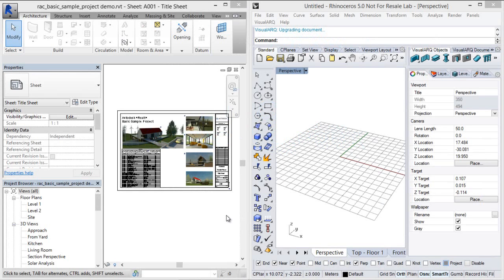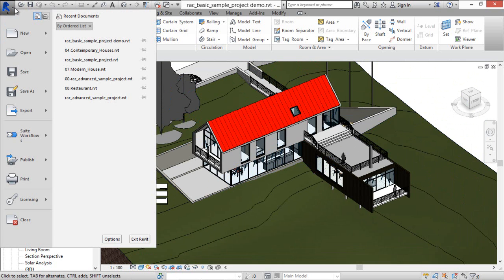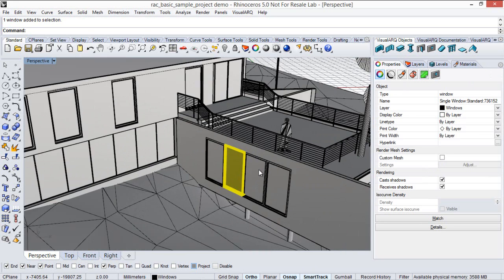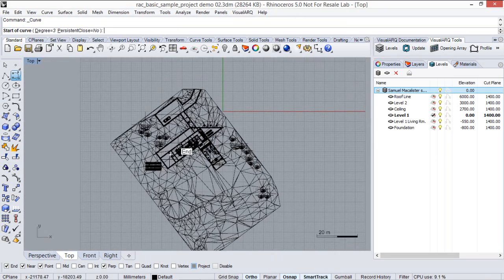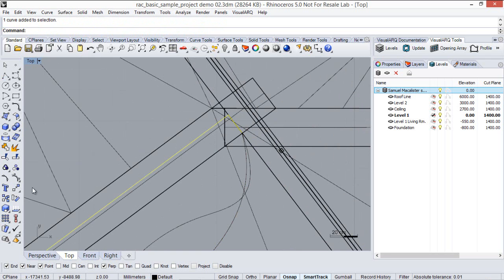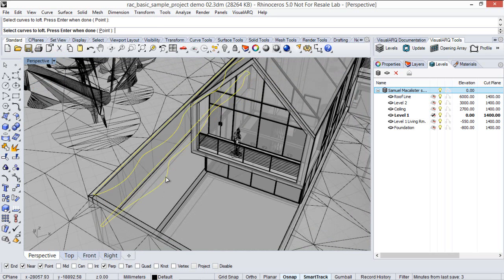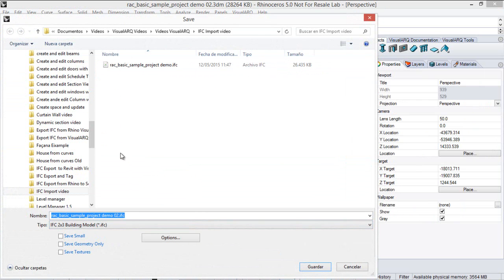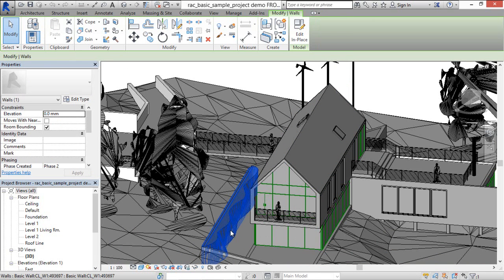IFC Import & Export from Revit to Rhino and from Rhino to Revit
This video shows the process to import an architectural model created with Revit into Rhino and export it back from Rhino to Revit, using the IFC 2x3 Import & Export capabilities that VisualARQ provides to Rhino.

VisualARQ is an architectural software that runs as a fully integrated plug-in in Rhinoceros.